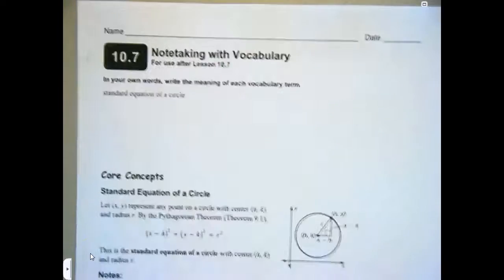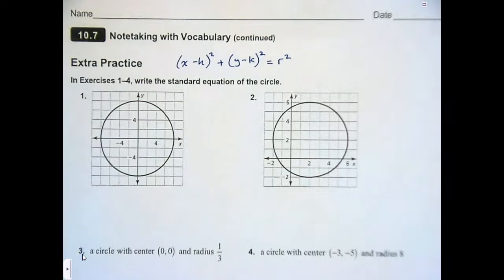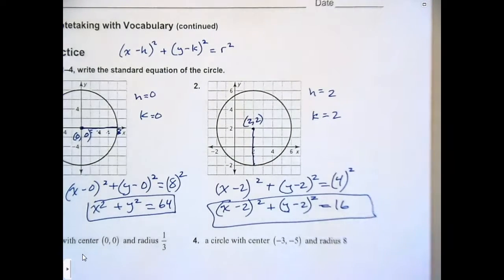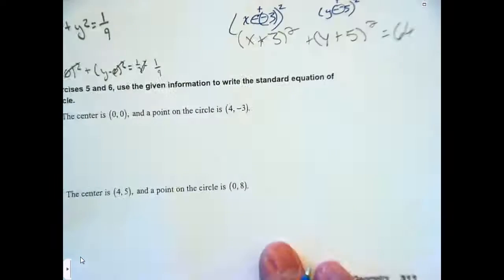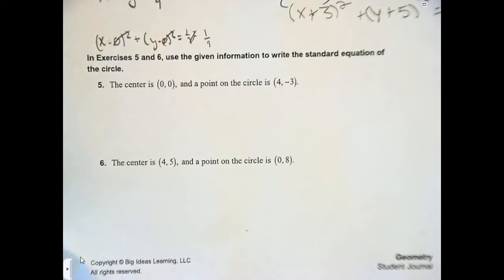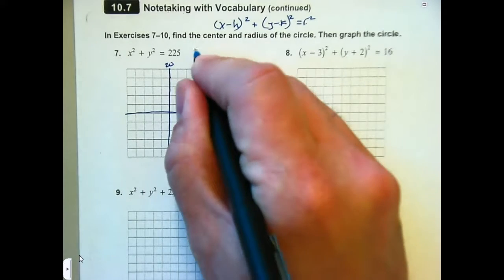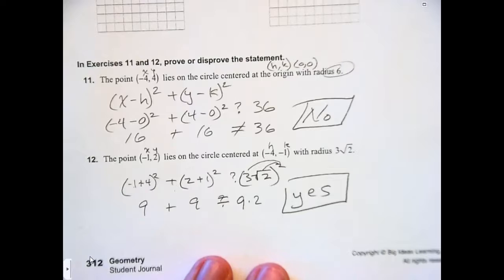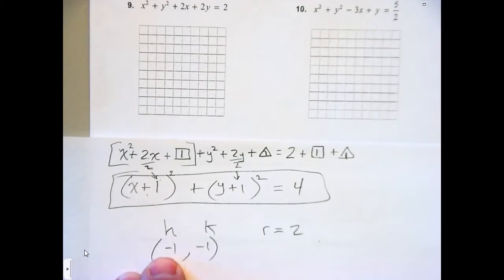BID Geo 10.7 Circles in the Coordinate plane